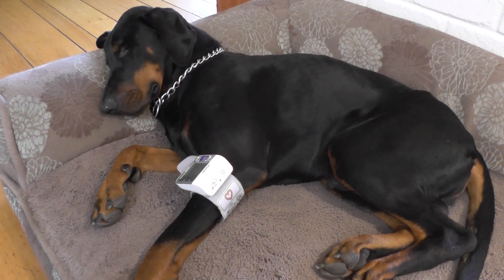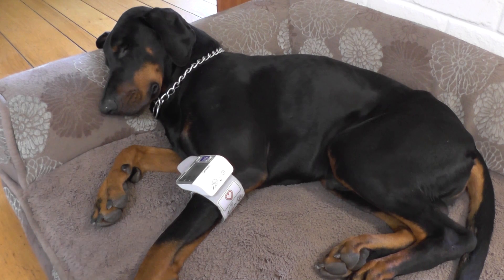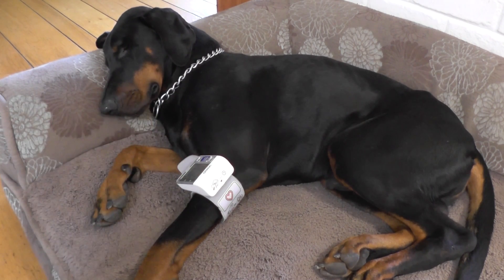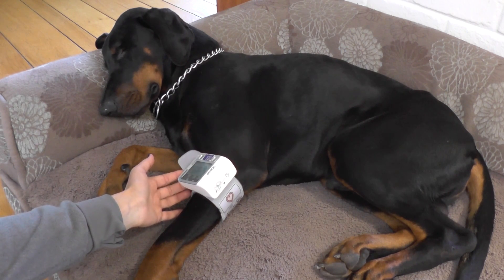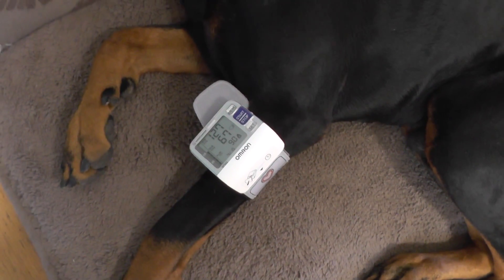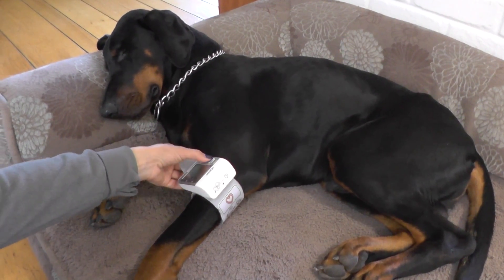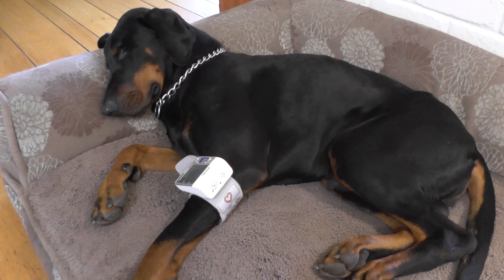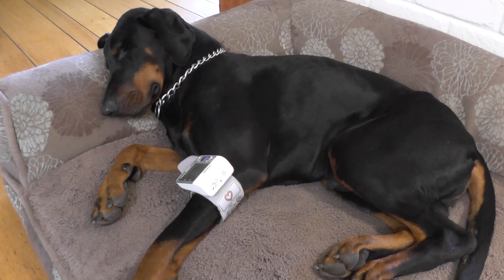How to measure a dog's blood pressure at home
How to measure a dog's blood pressure at home using human blood pressure monitor.

CORRECTION: Various online resources state that normal systolic blood pressure in dogs is in 120-140 range. My vet considers everything above 120 is high for my dog. Hence, my comment in the video.